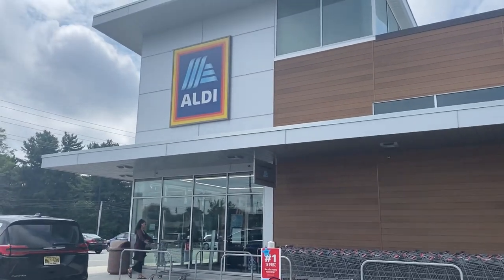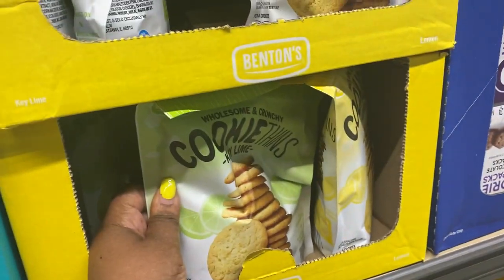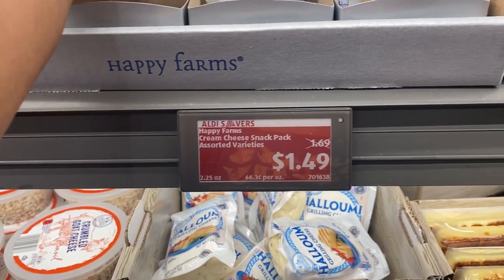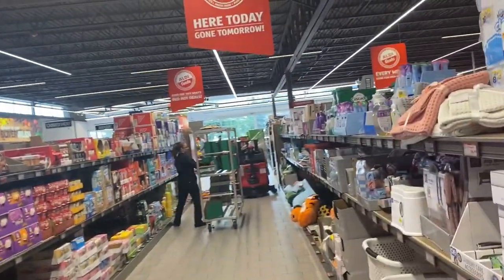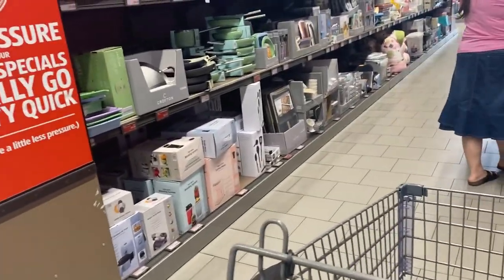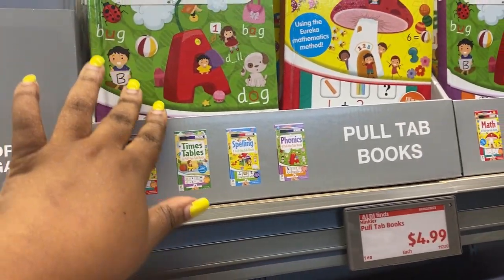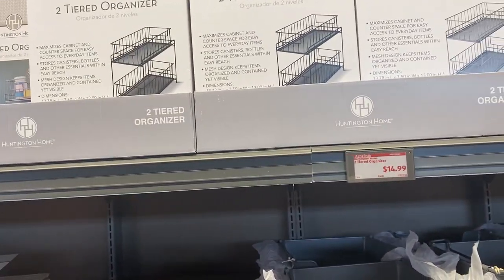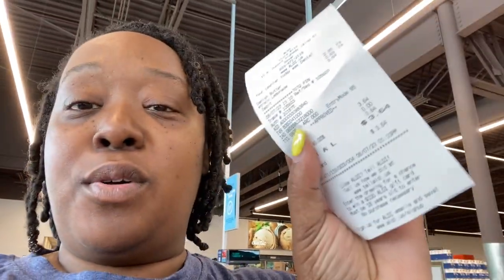First Time Shopping at ALDI | ALDI grocery store deals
I went to Aldi's for the first time. Shopping at ALDI's was a fun experience. Shop with me at ALDI's and see what I found on my first trip.